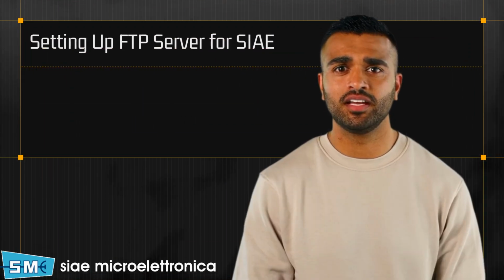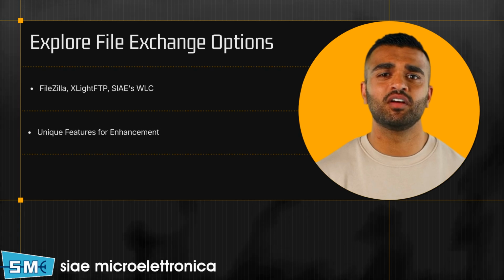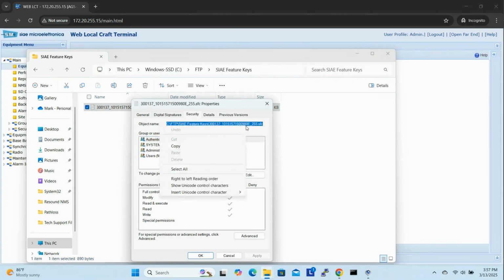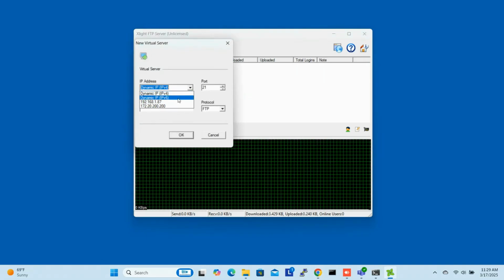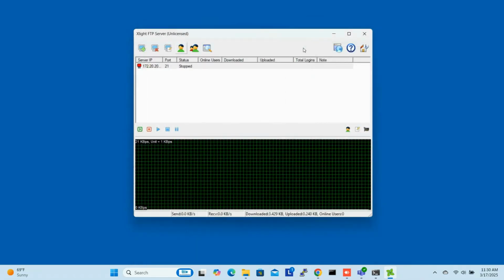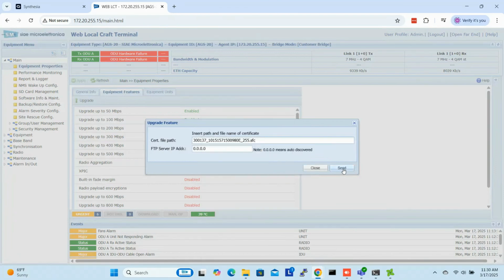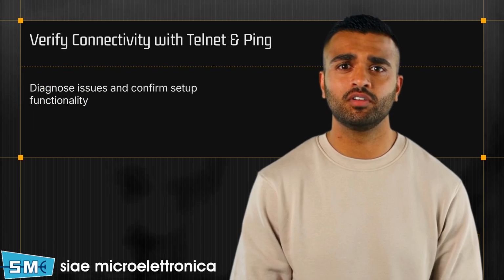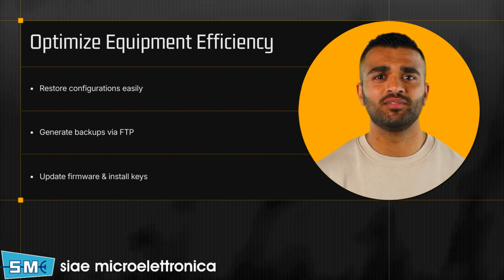Mastering File Transfers with SIAE Equipment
In this video, SIAE Microelettronica takes you through the steps needed to configure your FTP server to communicate with our radios for the purpose of uploading new firmware releases and feature key upgrades.